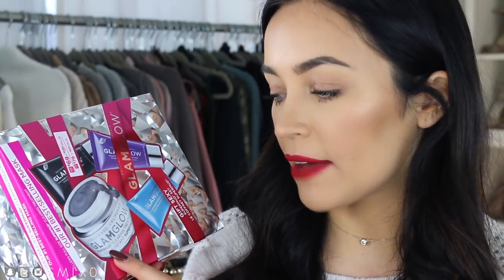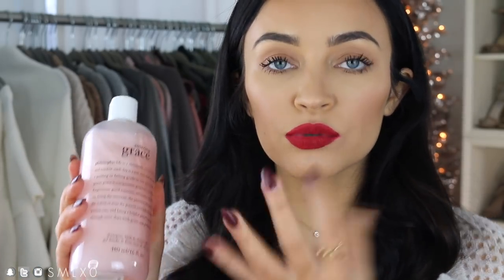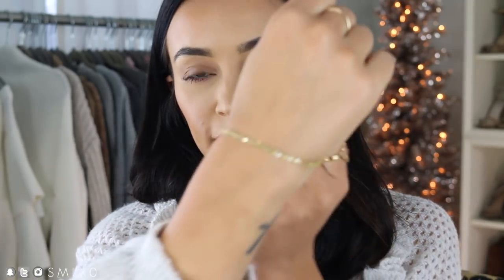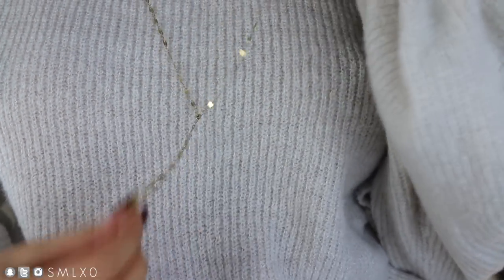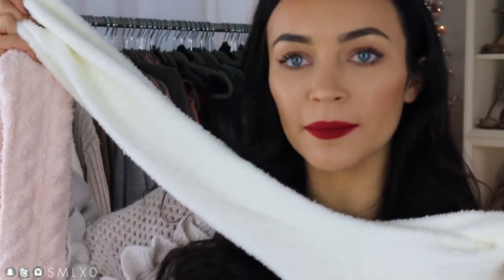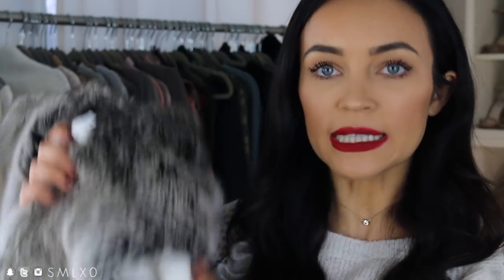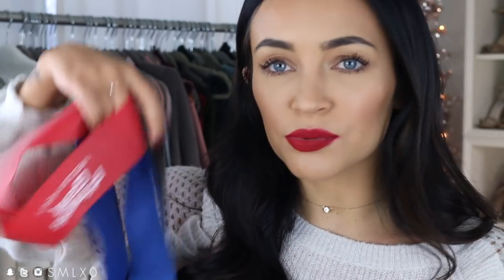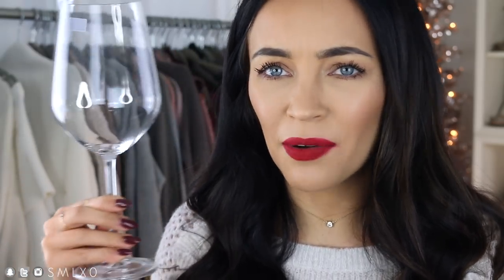HOLIDAY GIFT IDEAS FOR HER (BEAUTY, FASHION, HOME, ETC!): VLOGMAS #11 | Stephanie Ledda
Today I'm doing a HOLIDAY GIFT GUIDE for the women in your lives These are some of my favorites!Everything is under $100 (at the time of this video!). Hopefully it'll give you some ideas!

*if my brows look weird it's bc I was trying a new product but I'm not feeling it! lol*

GIFTS!

NAILS: ANC Masquerade Mask

CLOTHING RACK: DIY project from Pinterest!